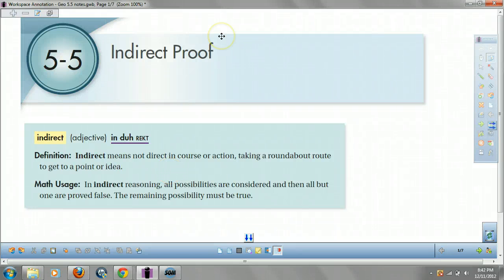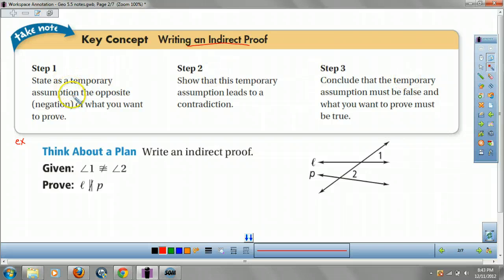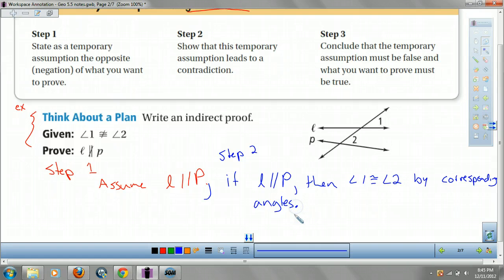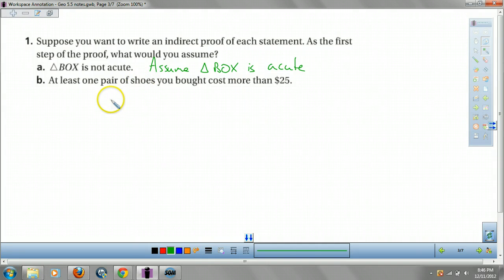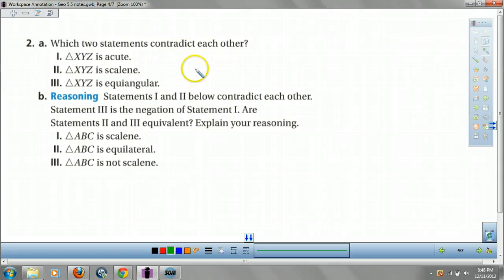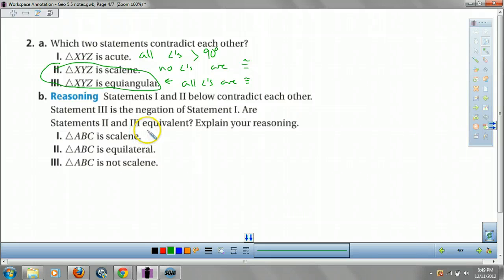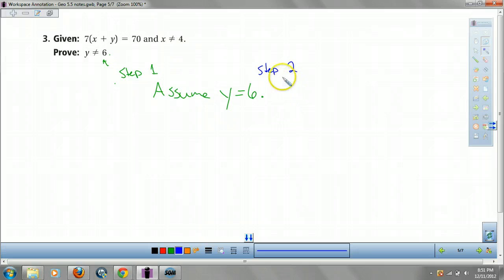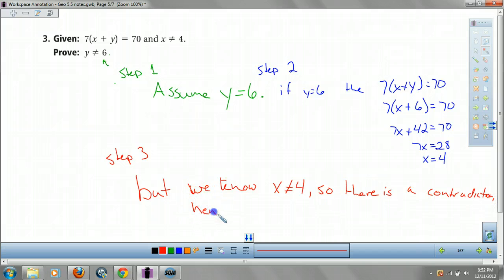Geometry 5.5 Indirect Proofs